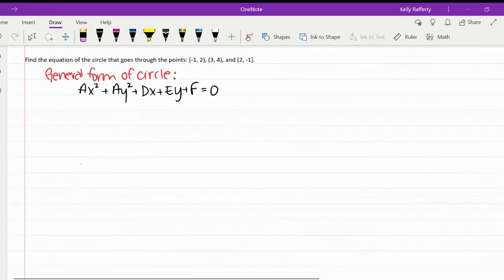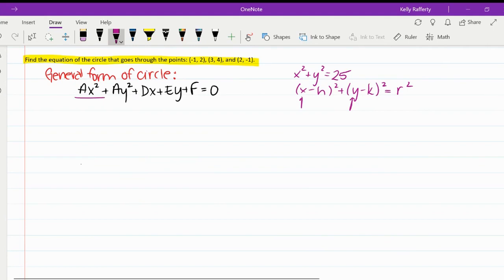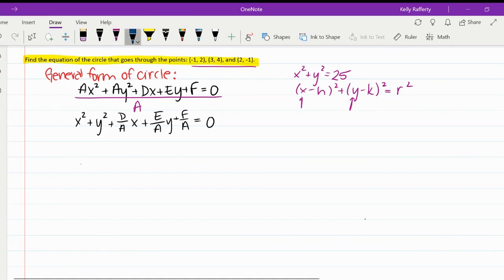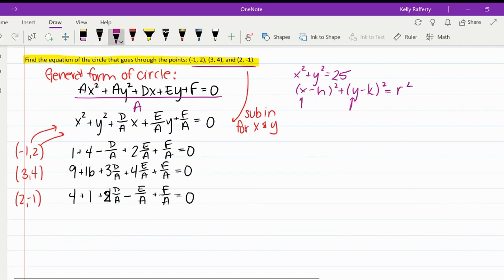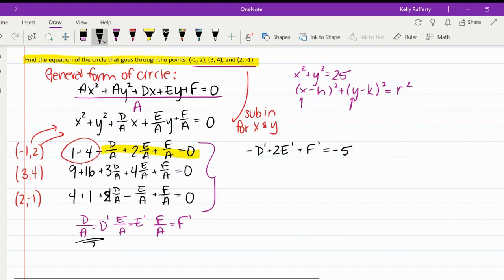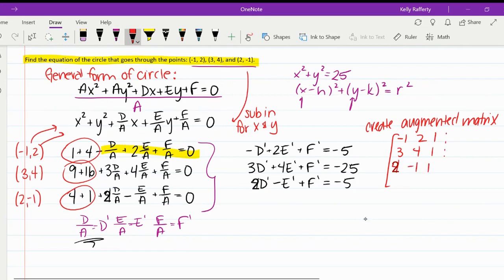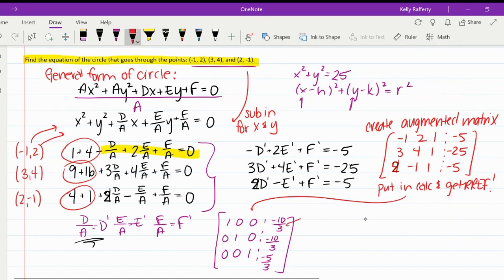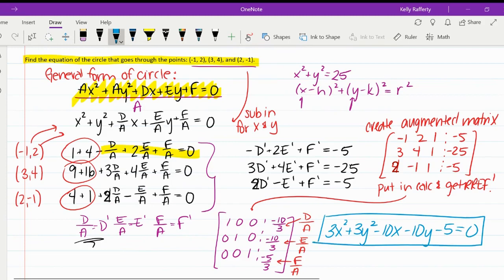Use Matrices to Find Equation of Circle Given 3 Points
Given three points on a circle (not endpoints of diameter) set up a use matrices to solve a system of equations.